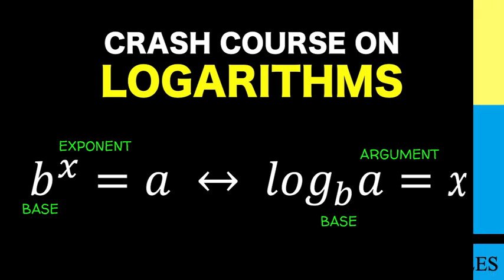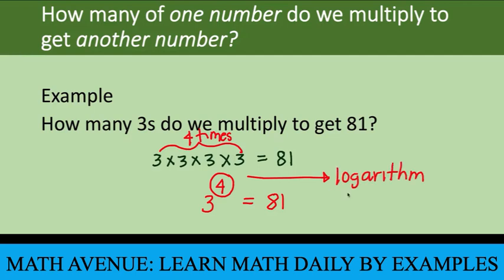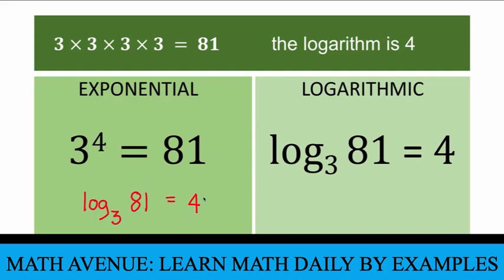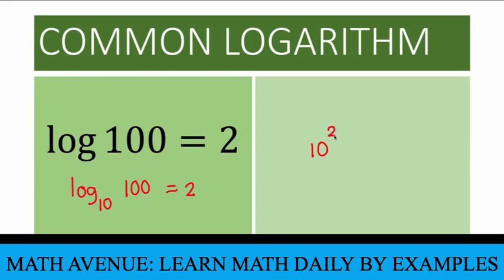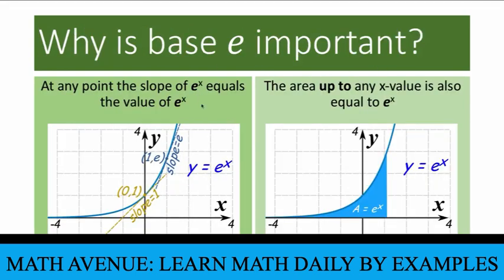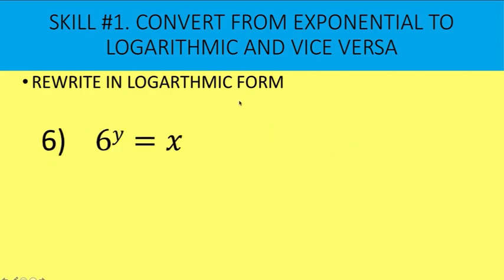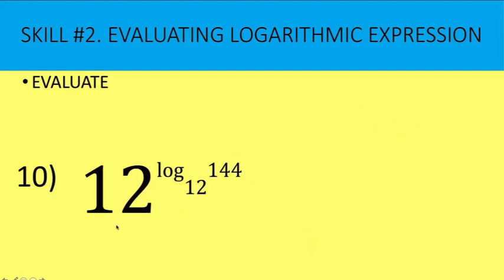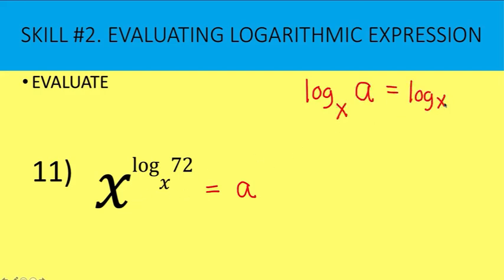What is Logarithm?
Complete Introduction to Logarithm, concept, operations, and practice exercises